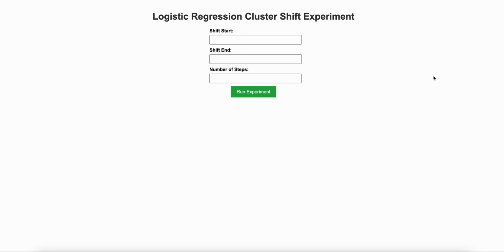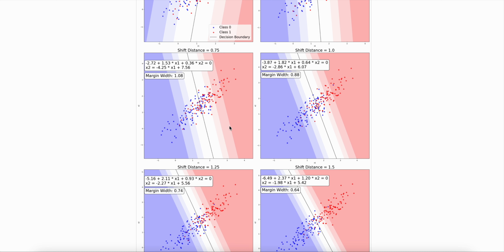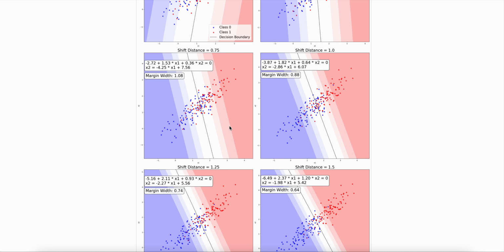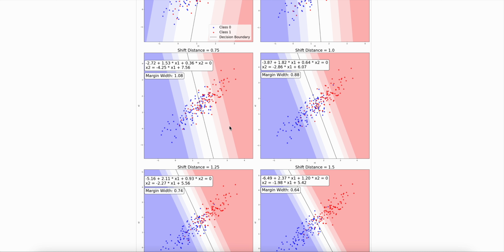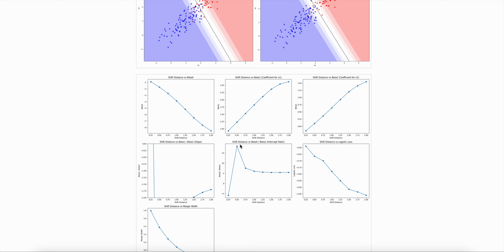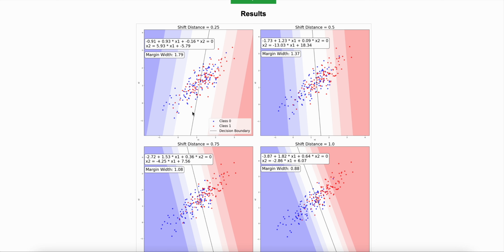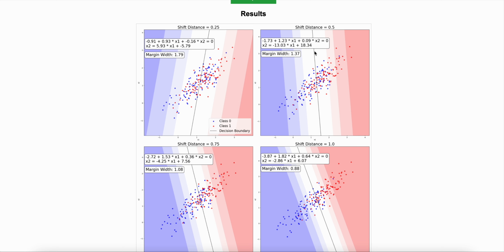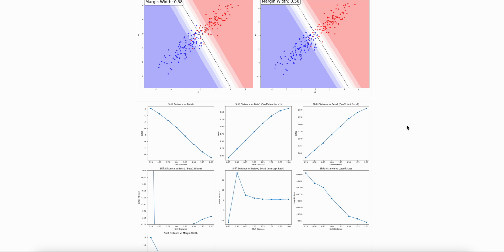CAS CS 506 Assignment 8 Logistic Regression